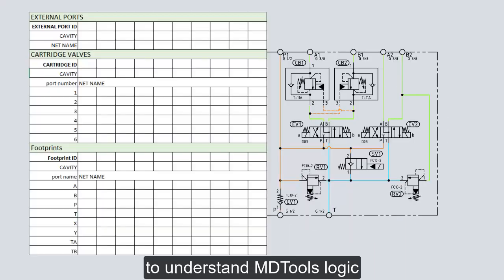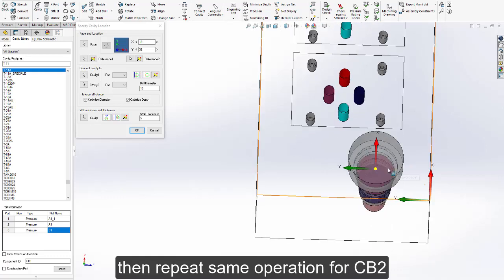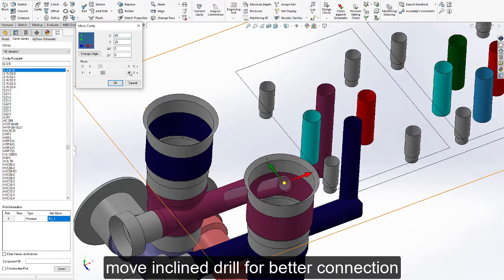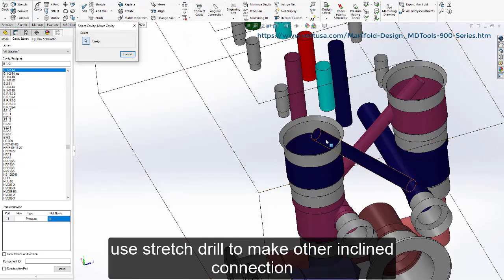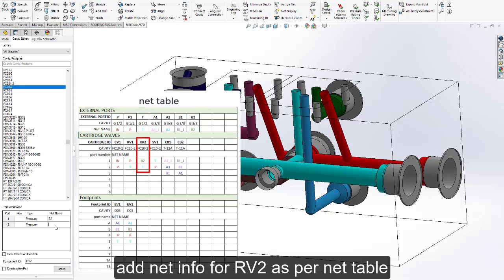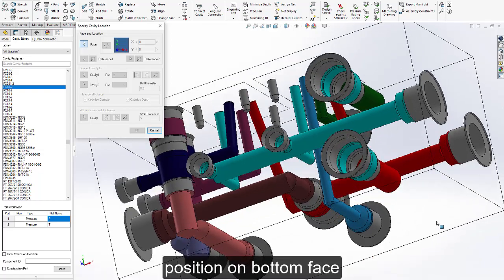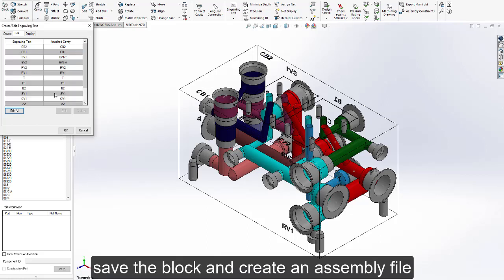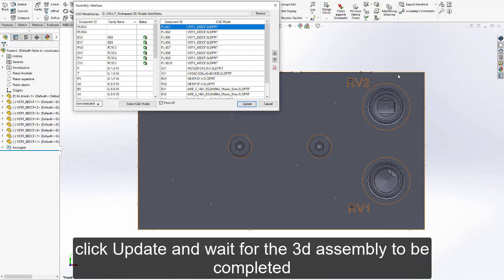Designing a Hydraulic Manifold in SolidWorks With MDTools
In this video, we showcase the powerful capabilities of MDTools for hydraulic manifold design. Designing manifolds has never been easier, as MDTools has all of the capabilities you need to make designs quickly and accurately. With built-in design check commands, you can ensure that your manifolds will be designed without error.

MDTools® Manifold Design Software
Do more - Speed, Accuracy, Economy.